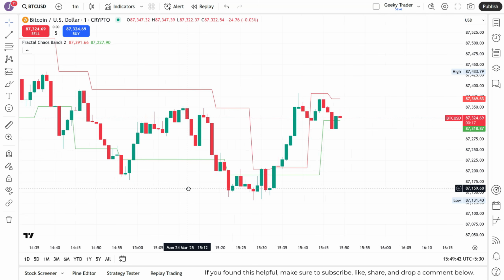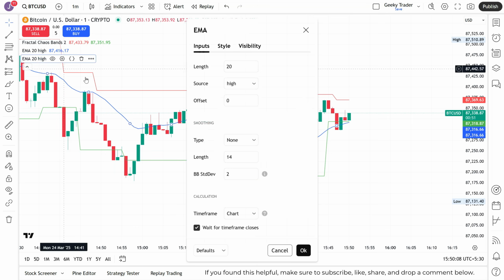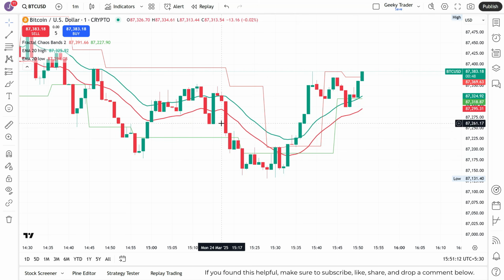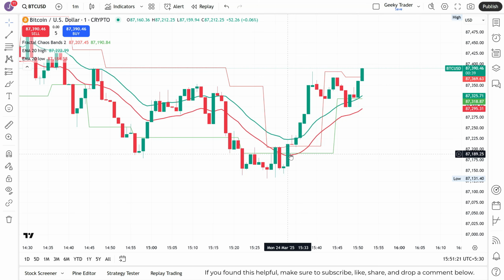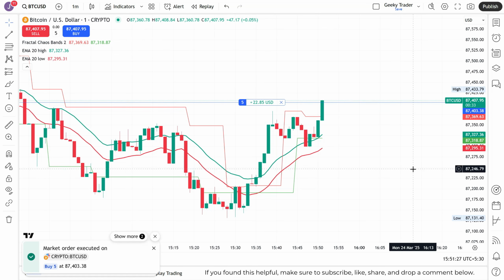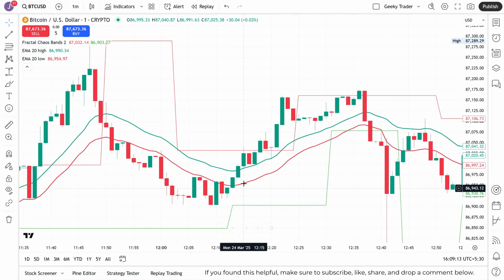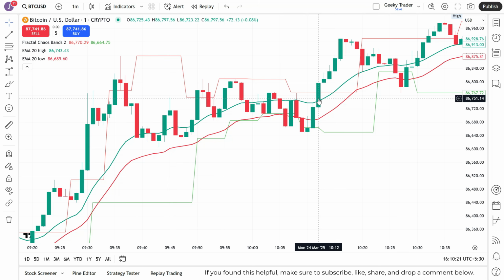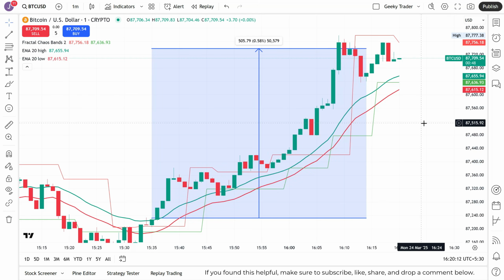Fractal Chaos Bands & 20 EMA Trading Strategy | Spot Accurate Buy & Sell Signals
Welcome back to another exciting live trading session! In this video, I’m using my favorite indicators – Fractal Chaos Bands and 20 EMA – to capture profits in the market. This strategy is ideal for scalpers and intraday traders looking for clear buy and sell signals with high accuracy.

📌 Here’s what you’ll learn:
✅ How to use Fractal Chaos Bands for support & resistance
✅ How the 20 EMA high & low confirm entry points
✅ When to enter & exit trades for maximum profit
✅ A simple way to identify market breakouts
✅ How to capture big moves with minimal risk

💰 Live Trade Breakdown:
I missed a great entry but waited for the next breakout. The price closed above the 20 EMA and broke the upper fractal band, giving me a perfect buy signal.

🔎 If you’re new to this strategy, check out my previous video on 20 EMA high & low for a better understanding!

📉 Indicators Used in This Strategy:
📌 Fractal Chaos Bands (Pattern changed to 2)
📌 20 EMA (High & Low) – Green (High) & Red (Low)

📊 Works on all timeframes – Forex, Crypto, Stocks & Indices!

How to learn trading for beginners,
crypto day trading strategies,
stochastic rsi trading strategy,
best scalping strategy in option trading,
20 ema high low strategy
20 ema strategy
20 ema intraday trading strategy
20 ema 50 ema 200 ema strategy
20 ema 200 ema strategy
20 ema 50 ema strategy
20 ema settings
20 ema scalping strategy
20 ema swing trading strategy
20 ema and rsi trading strategy
20 ema kaise lagaye
20 ema trading strategy tamil
20 ema option trading strategy